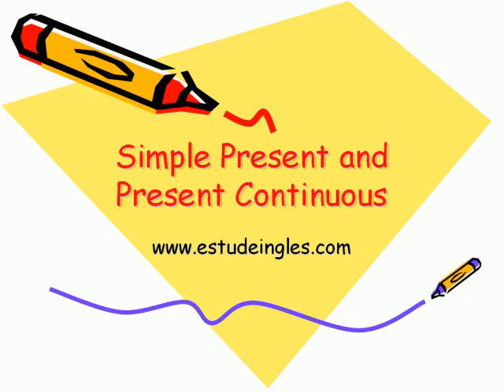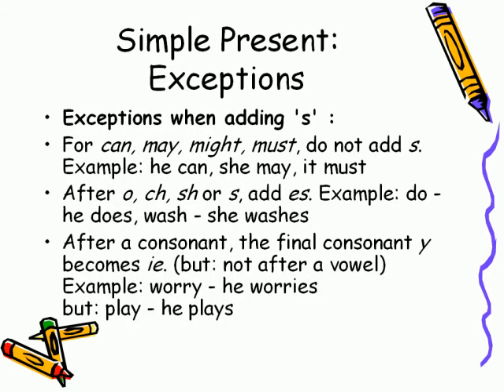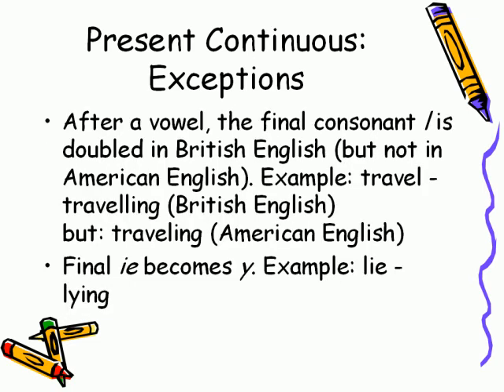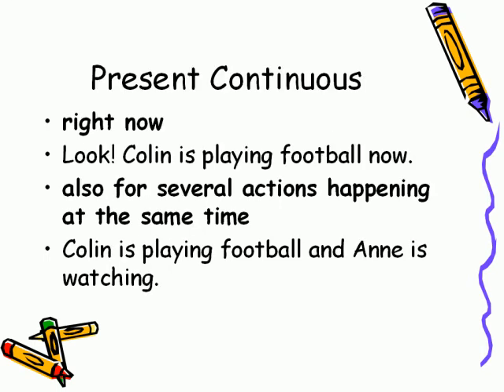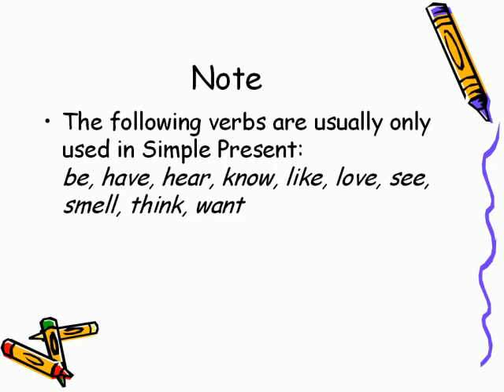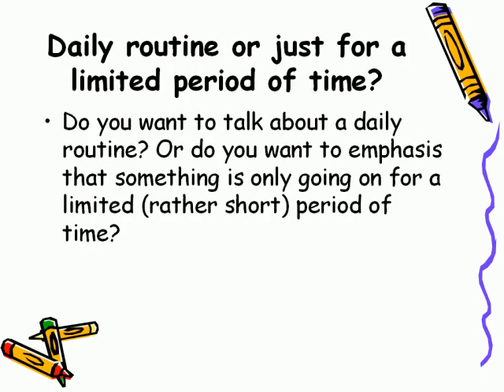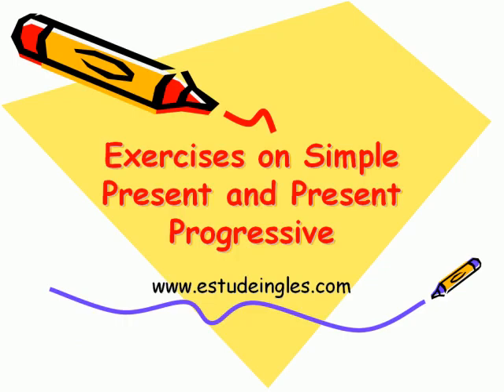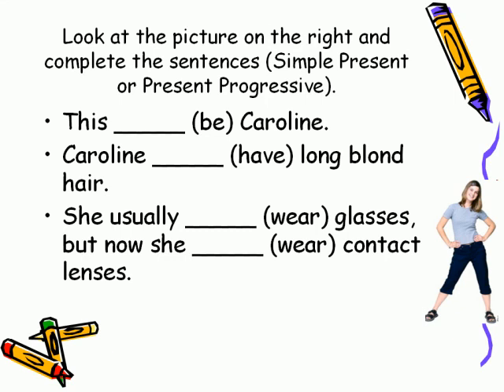Simple Present and Present Continuous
This video is about the Simple Present and Present Continuous.